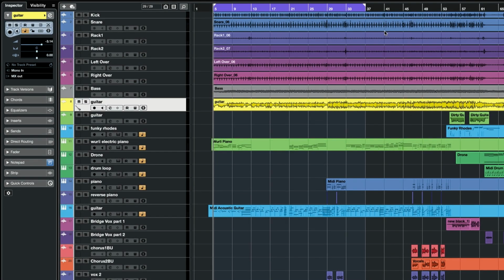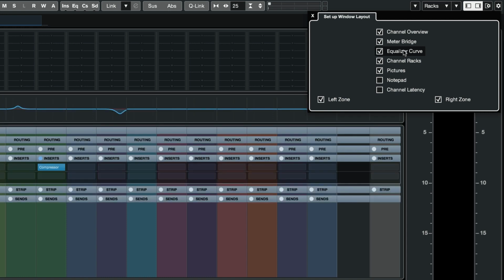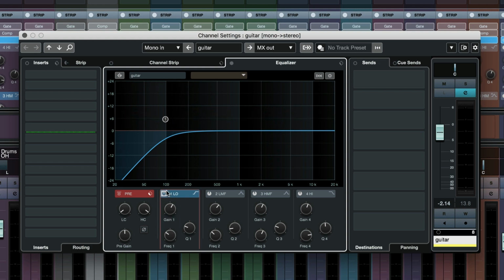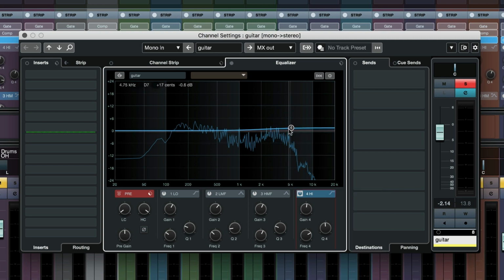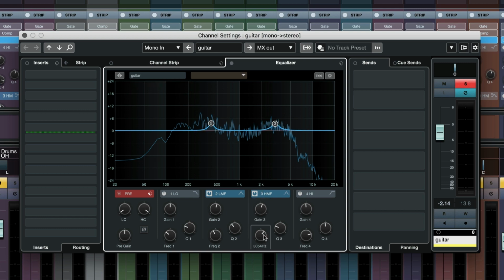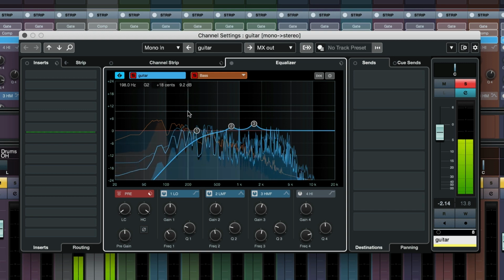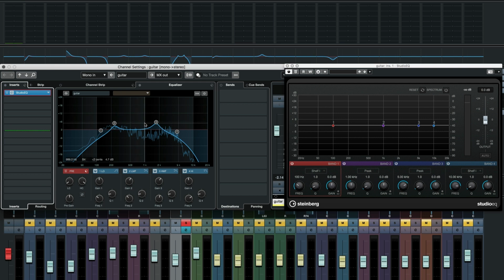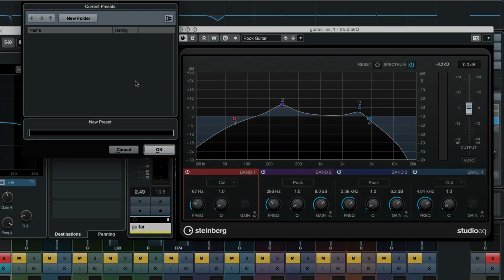EQing in Cubase | Understanding EQ, High-Pass & Low-Pass Filters | Mixing | DAW | Music Production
Equalizing, also known as EQing, is the term given to manipulate the sound of your tracks by choosing what frequencies to prioritize. In this video by Berklee Online instructor Kevin Doucette, you’ll learn how to use a high-pass filter, a low-pass filter, high or low shelf; but most importantly, you’ll learn about the importance of the EQ and why you should definitely learn how to use it if you want a clean and well produced track. This video comes from the Berklee Online course, “Producing Music with Cubase,” by Kevin Doucette.

ABOUT KEVIN DOUCETTE:

Kevin Doucette is a Berklee Film Scoring alum who is the West Coast product specialist for Steinberg’s Cubase. He frequently gives master classes, clinics and demos at some of Los Angeles’ top studios and production facilities such as Remote Control Productions (Hans Zimmer), Warner Brothers, Music and Motion Productions and Westlake Pro. He has a vast amount of experience in film composition, song and remix production as well as invaluable music and entertainment industry experience. Primarily, Kevin is a film, video game, and TV composer and has worked on a variety of projects including “Pele,” “The Legend of Hercules,” “The Hundred Foot Journey,” “Million Dollar Arm,” and ABC television shows. In addition to his frequent collaborations with A.R. Rahman (Oscar-winning composer for “Slumdog Millionaire”), Kevin spent the past few years collaborating with Intel to create new forms of music creation and performance.

About Berklee Online:
1-866-BERKLEE (US)
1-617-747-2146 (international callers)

Cubase | Steinberg’s Cubase | Music Production | DAW | Digital Audio Workstation | MIDI | Mixing | Music Mixing | Kevin Doucette | A.R. Rahman | Slumdog Millionaire | Hans Zimmer | Berklee College of Music | Berklee Online